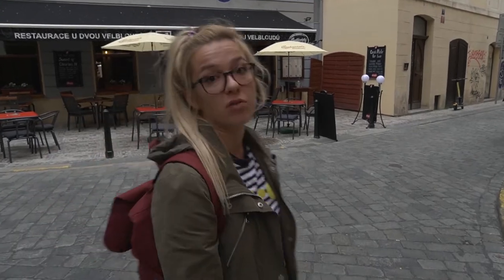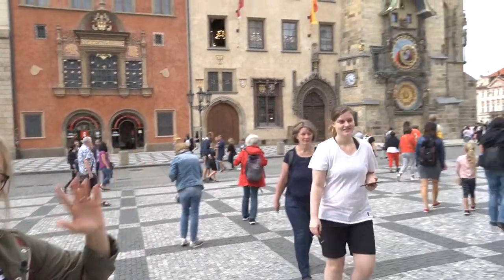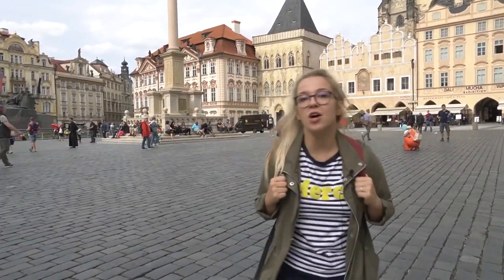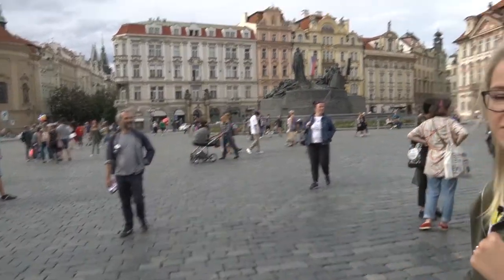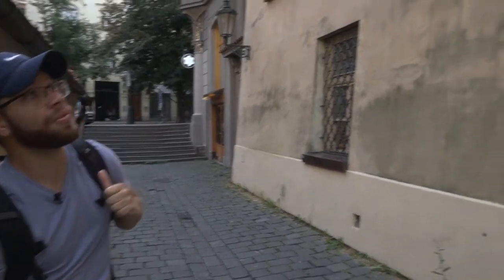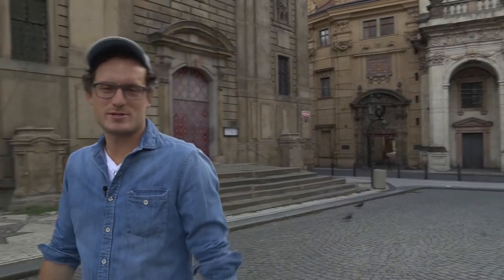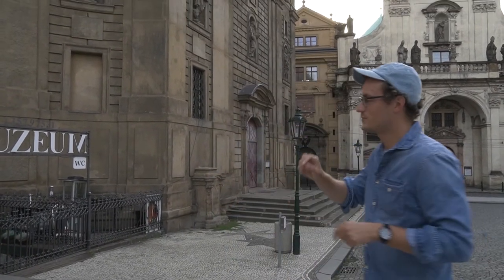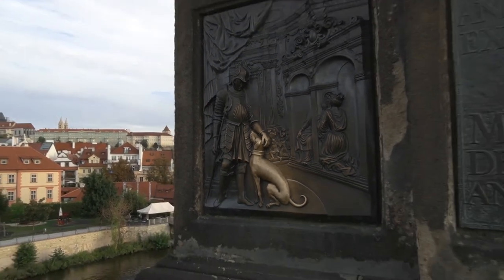Prague Virtual Tour - Old Town, Jewish Quarter and Charles Bridge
Virtual tour of Prague's Old Town, Jewish Quarter, and Charles Bridge!

Enjoy the virtual walking tour of Prague's historical center with guides Valery, Nico, and Vaclav. You will learn a little bit about the Astronomical Clock, Old Town Square, Jan Hus, The Old-New Synagogue, Golem, and Charles Bridge.

The virtual tour of Prague starts in one of the hidden streets Kozna, afterwards, it will take you to the Astronomical Clock and Old Town Square. Something was going on when we got to the square, so get ready to see some proper Czech absurdity :D.
Then Nico will take over and will tell you a little bit about Prague's Jewish Quarter, The Old-New Synagogue, and the legend of Prague Golem.
In the end, Vaclav will cross with you Charles Bridge and we will finish our tour with the view of Prague Castle.

If you are traveling to Prague soon, we have a site full of useful tips and information about Prague.

See you one day on our Free Walking Tour!